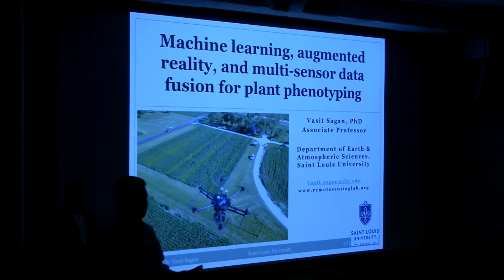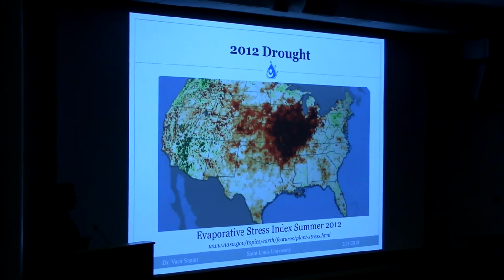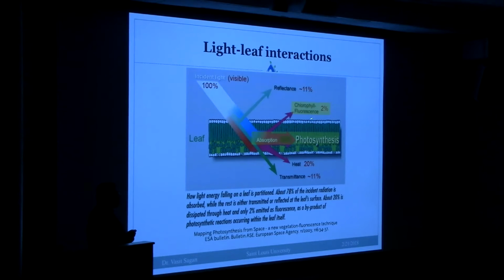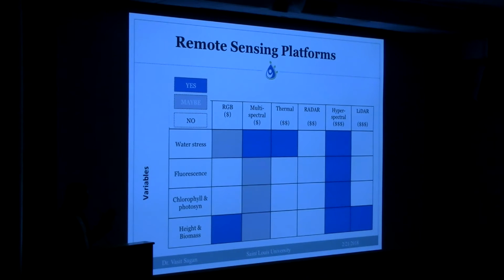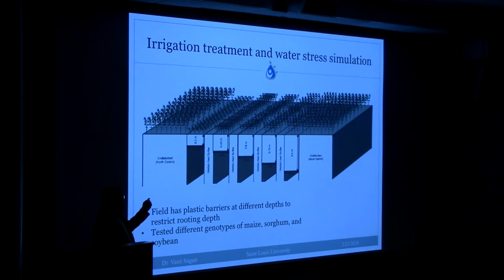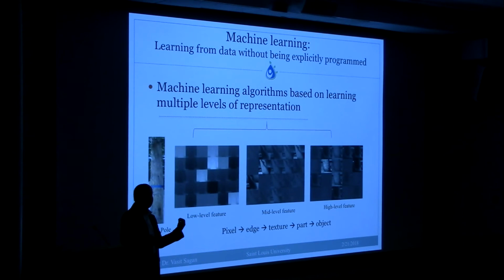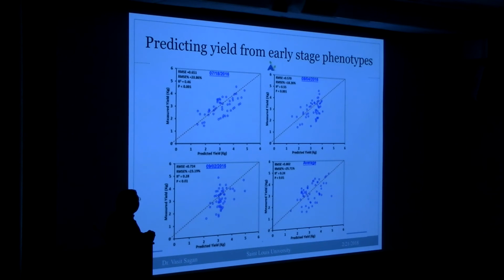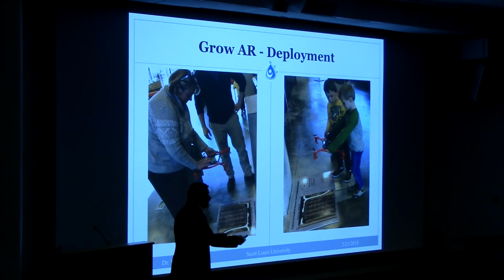CIS Seminar Vasit Sagan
CIS Weekly Seminar Series
Machine learning, augmented reality, and multi-sensor data fusion for plant phenotyping
Dr. Vasit Sagan